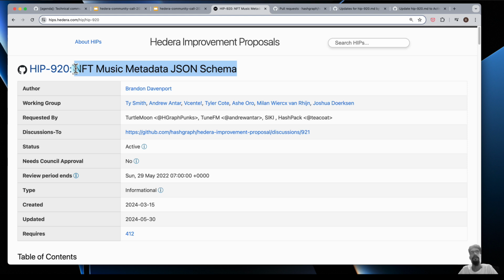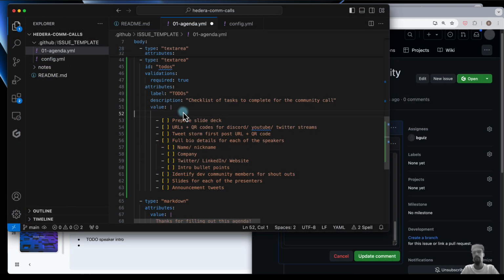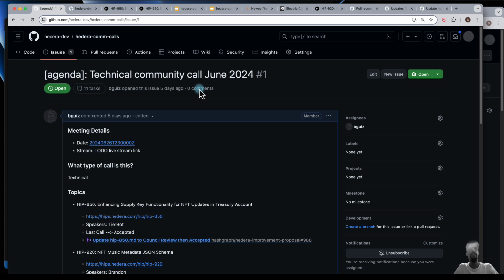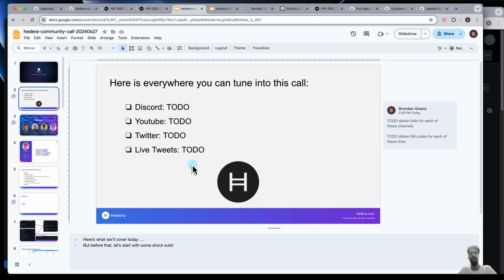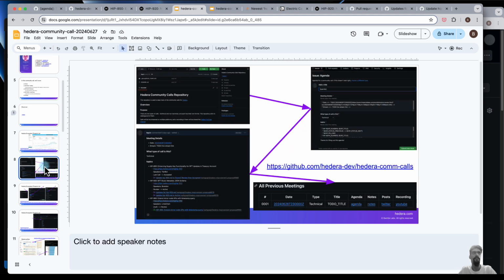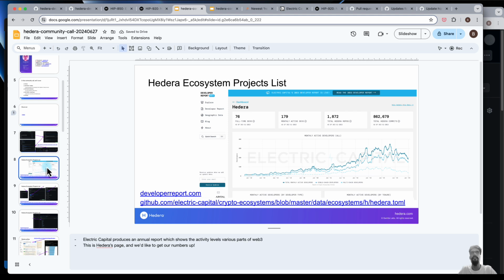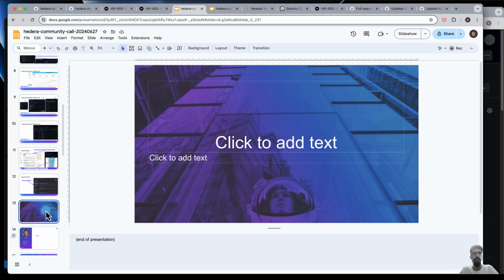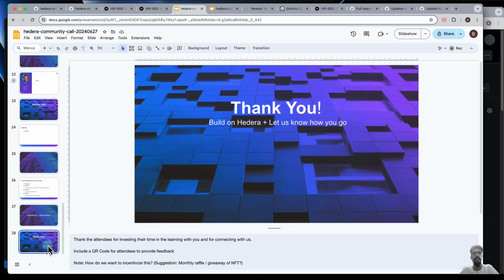Community Calls: Create the Slides - Hands-on DevRel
In Hands-on DevRel follow along as I perform Developer Relations tasks. For this session, the broader task is preparing for a community call. The challenge being that we're doing it in a new format for the first time, and that entails a git repo to track the calls. This session specifically demonstrates creating the slide deck, using google slides, HIPs, brand assets, and screen shots. It also includes some minor updates to the community calls repo (seen in the previous session)

00:00 - What we'll accomplish in this video
00:50 - Update Github issue for agenda
01:08 - Obtain details from HIPs
01:29 - Github isue complete
01:33 - Edit slides to supdate speaker details
02:14 - Duplicate slides for intro section
02:43 - Take screenshots for intro section
03:53 - Edit slides to create placeholders
04:23 - Create outro slides
04:47 - Mote screenshots for the intro section
05:25 - Placeholders for the links to tune in
06:13 - Cleaning up the speaker notes
07:20 - Create a TODO list in the agenda github issue
07:59 - Update github issue form YAML to include a TODO list
08:18 - Update README and add empy notes file
09:08 - Checking over work
09:19 - Recap